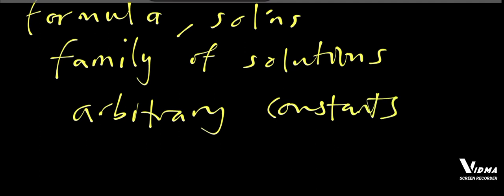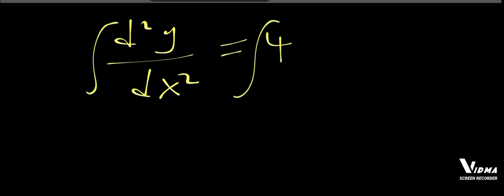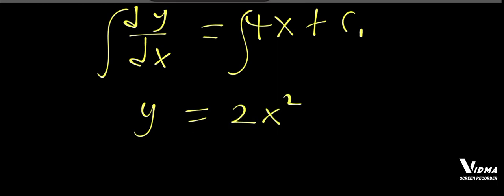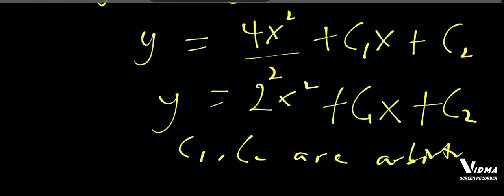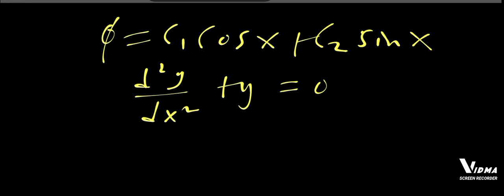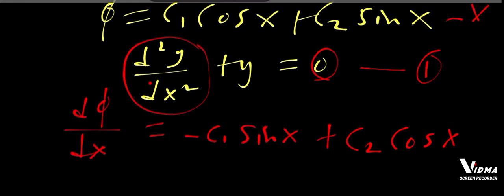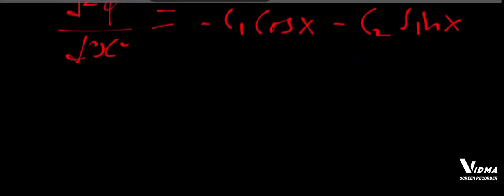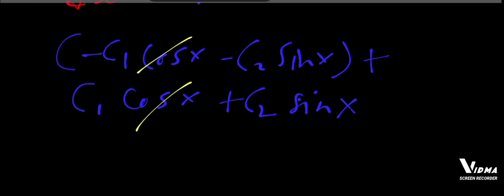General Solution to a differential Equation | First order differential eqn | Advanced Math Tutor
Differential Equations on  @AMT_eansah  .
Differential equations, seperable equations, exact equations, integrating factors, homogeneous equations.

Learn how to find the general Solution when given a differential equation